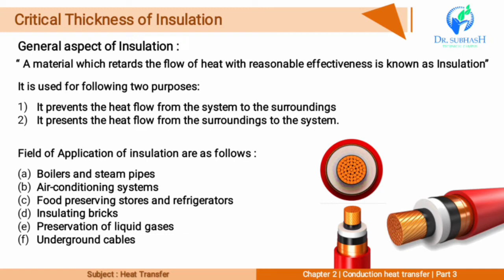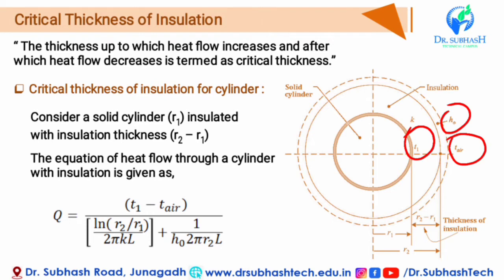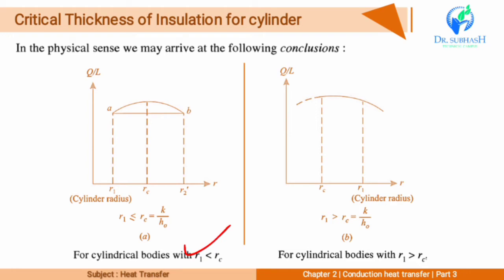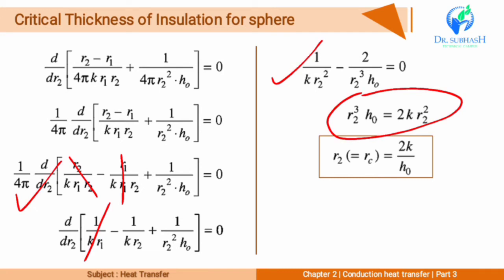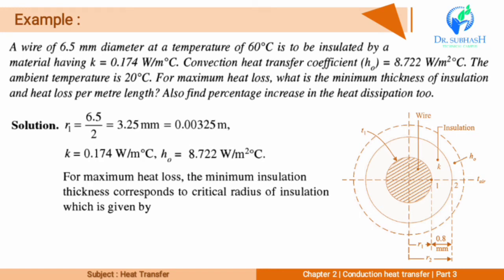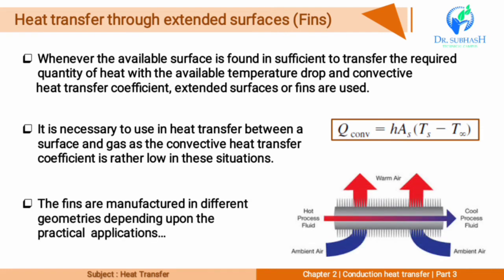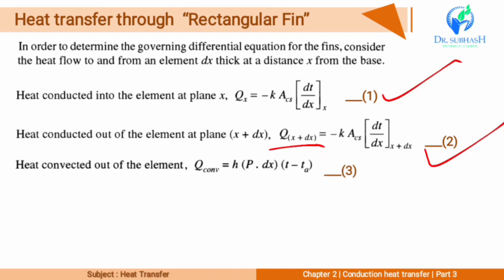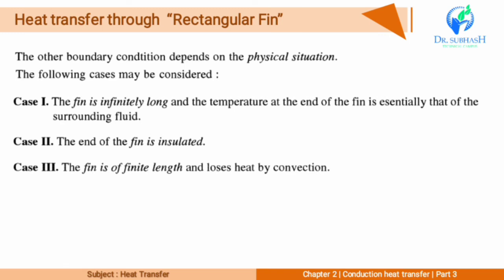HT | Chapter 2 | Part 3 | Conduction Heat Transfer